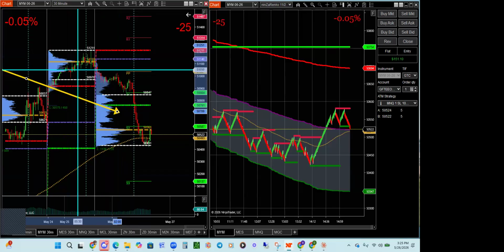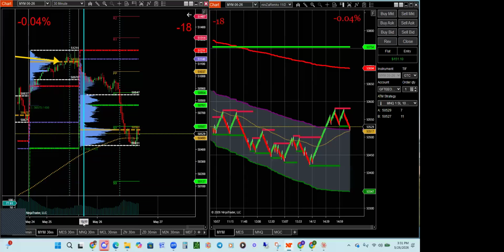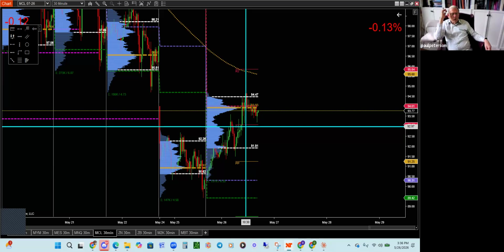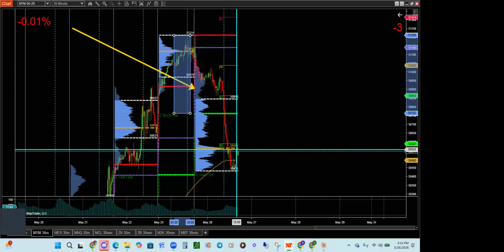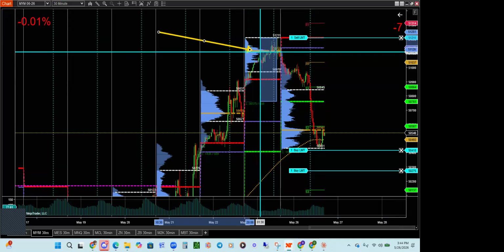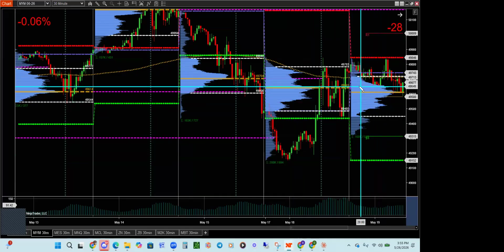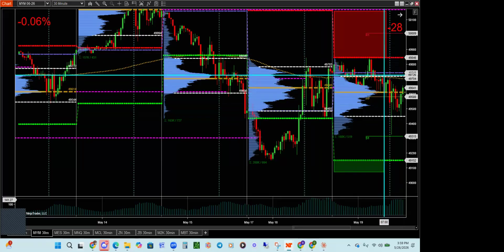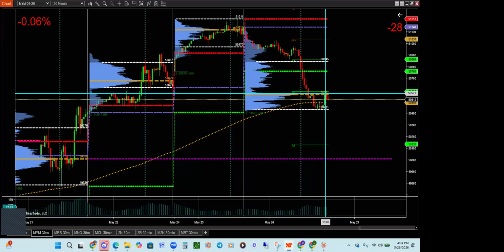Range Trader discussion with Paul & Jared